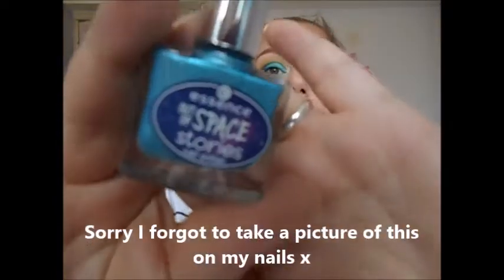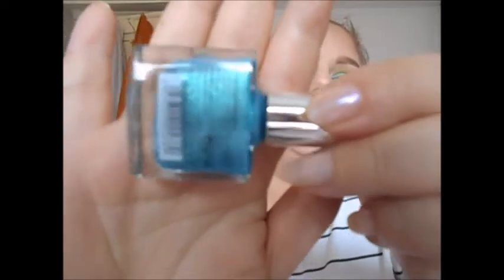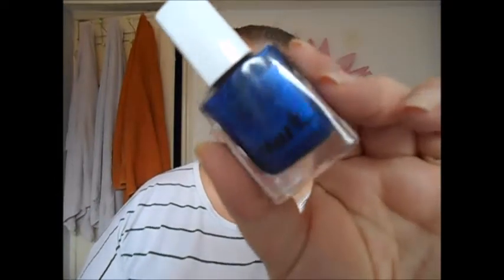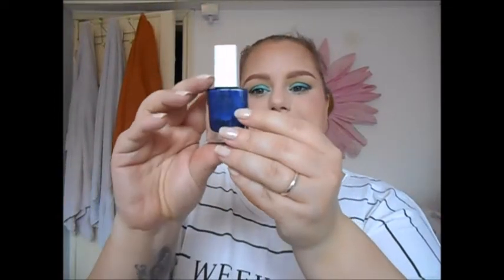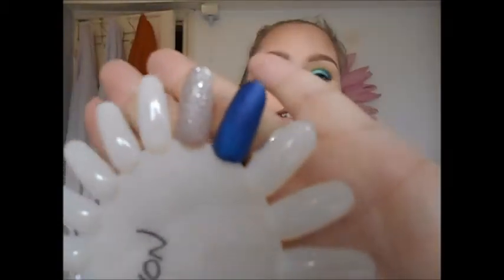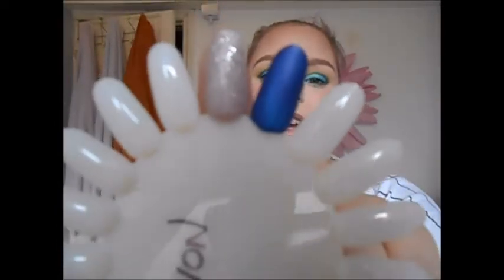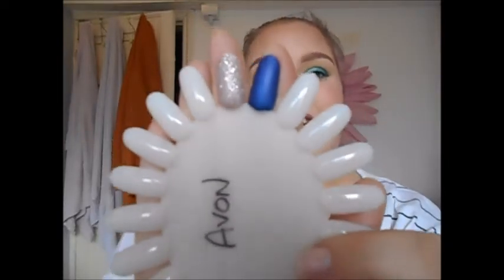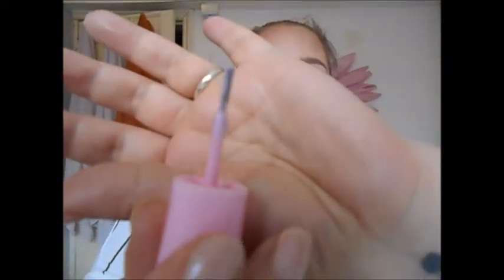Monthly Manicures ~May 2018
Here are the nail polishes I wore during May 2018!  I really enjoyed the colour combinations I tried this month as well as some which were stunning all by themselves! x

Nail Polishes I used:
Essence Out of Space Stories 'Mermaids in the Galaxy' (no 9)
Avon MARK Satin Matte 'Mystical Mermaid'
Avon MARK Mineral Crush 'Pearl'
Primark P.S 'Brulee'
Barry M Molten Metal 'Pink Ice'
Barry M Under the Sea 'Pinktail'
Essence Gel Polish 'Be Awesome Tonight' (no 55)
Nails Inc 'Westbourne Park Road'